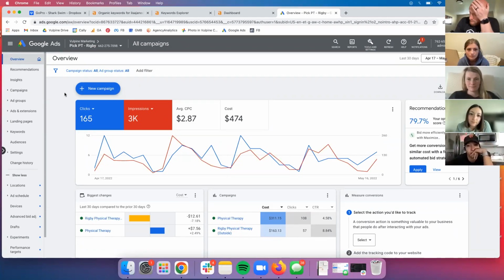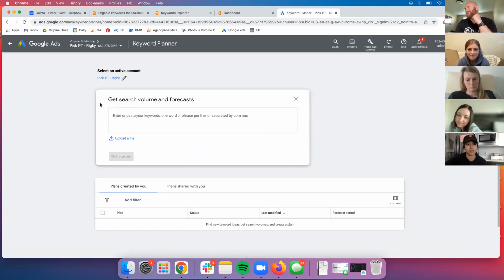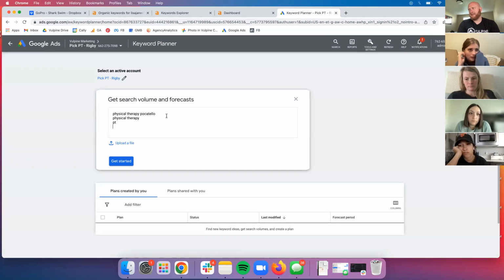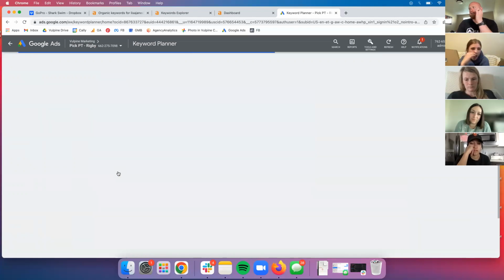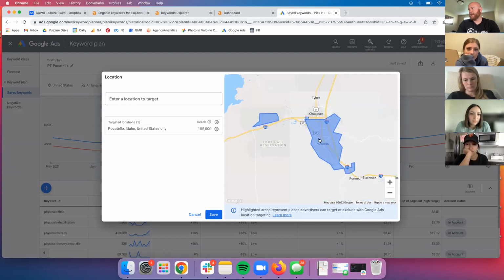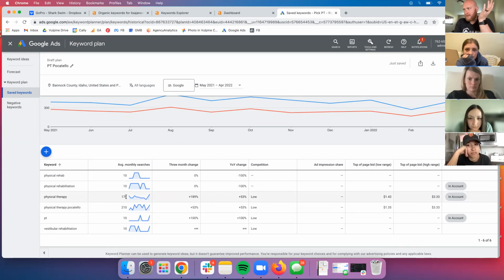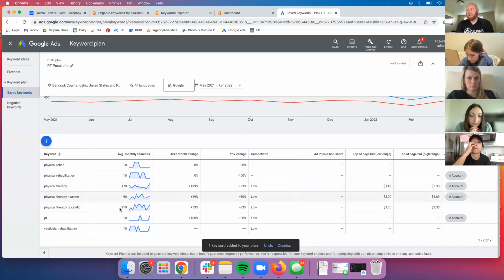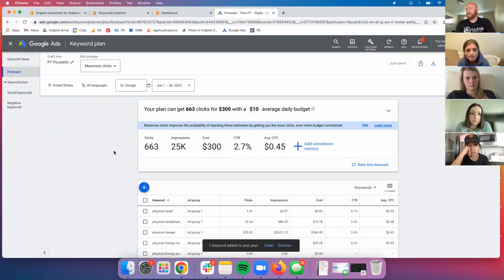Keyword Planner Tool Research